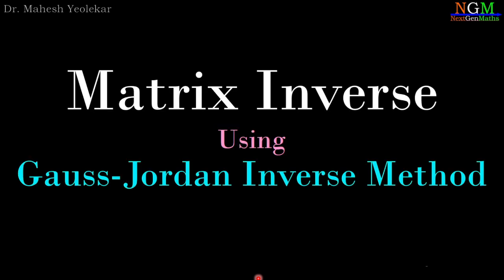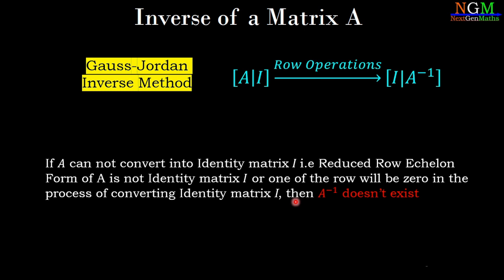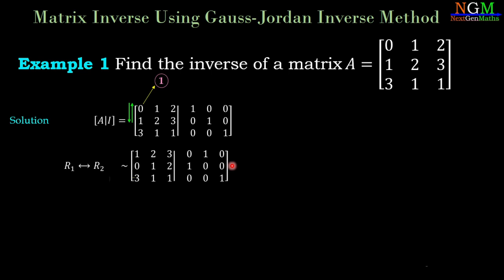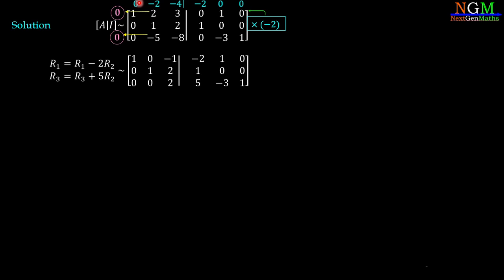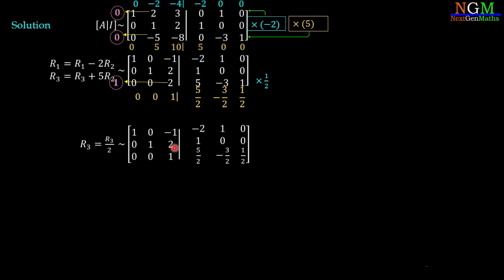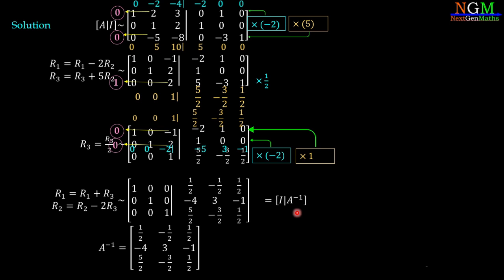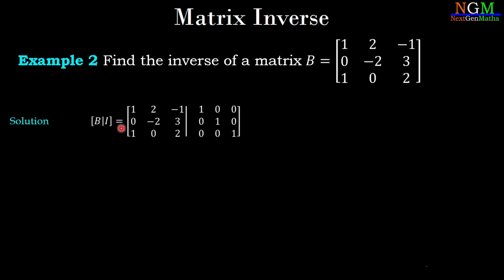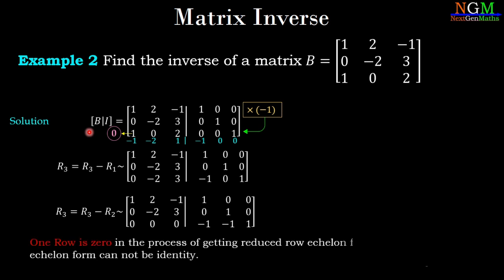Linear Algebra || Lecture 7 || Shortcut to find Inverse of Matrix Using Gauss-Jordan Inverse Method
Linear Algebra || Lecture 7 || Shortcut to find Inverse of Matrix || Gauss-Jordan Inverse Method
CSIR NET, Answer Key Dec 2019, Mathematical Science,
Please Visit:
Lecture 7: Inverse of Matrix Using Gauss Jordan Inverse Method